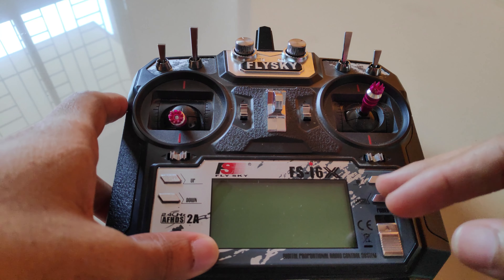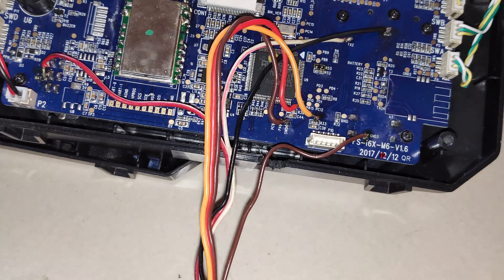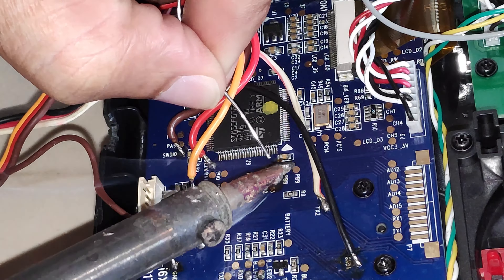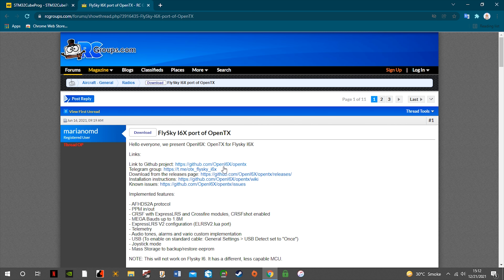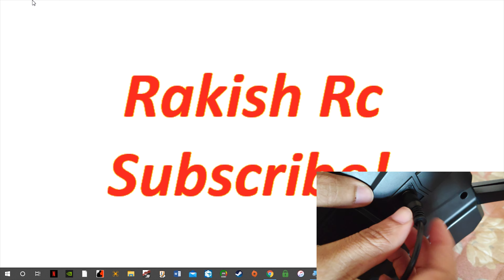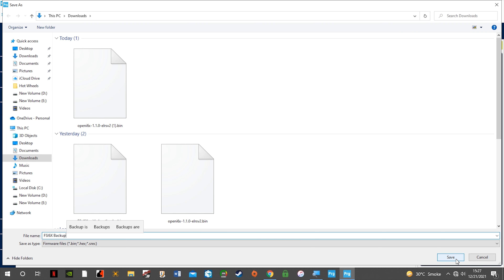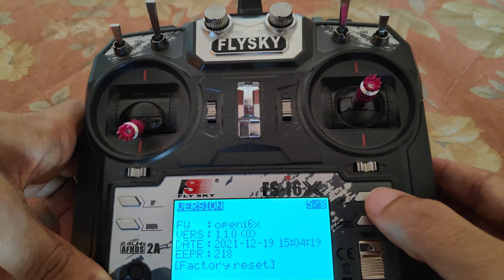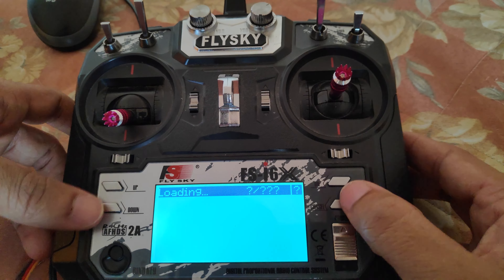Flysky FSI6X Open Tx Firmware Installation via DFU Mode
In this video we take a look at how to install Open Tx firmware on the Flysky FSI6X Radio transmitter via the DFU mode so that you can avoid using the st link usb programmer.

00:00 Intro
01:11 Bridge R53 Pad
03:10 Solder R53 Pad
03:51 Test DFU Mode
04:40 STM32 Cube Programmer
06:20 Connect Radio To Pc
07:40 Backup Original Firmware
08:15 Installing Open Tx
08:49 Remove R53 Bridge
09:15 Test New Firmware
10:01 Open Tx DFU Mode
10:49 End